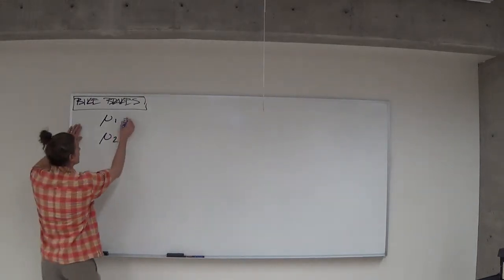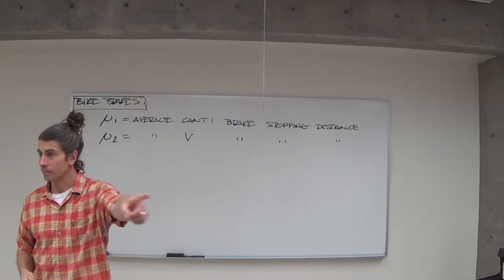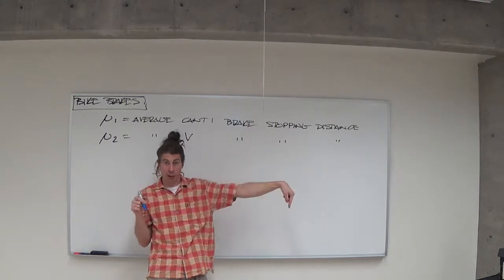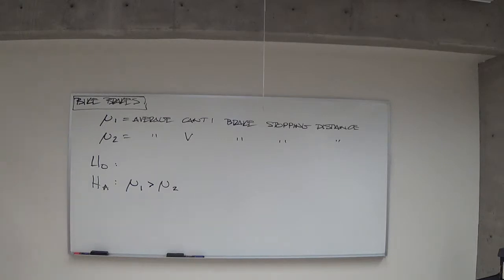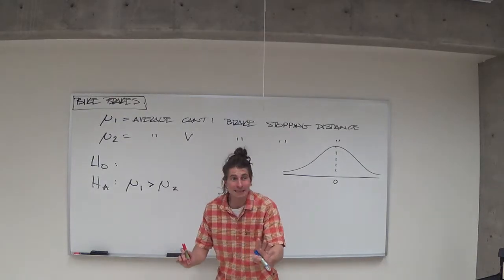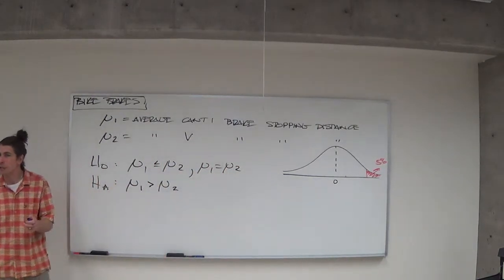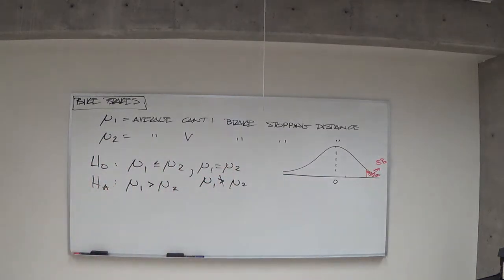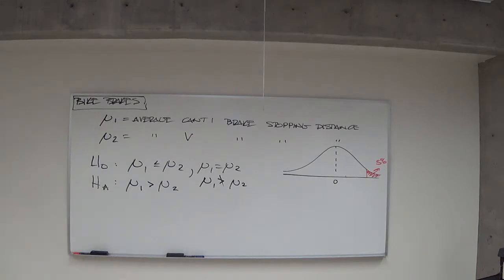2.26.14 (The Beginnings of Two Parameter Testing)